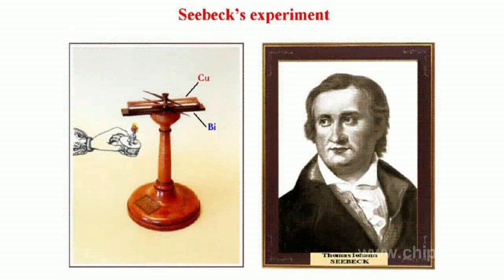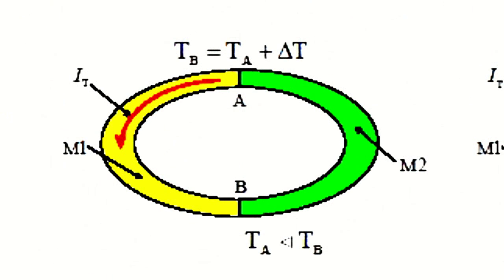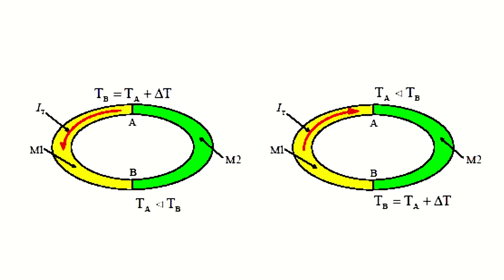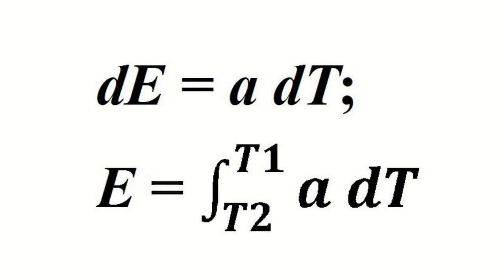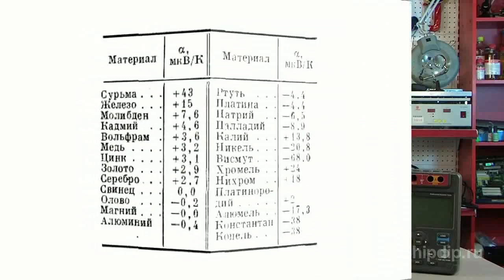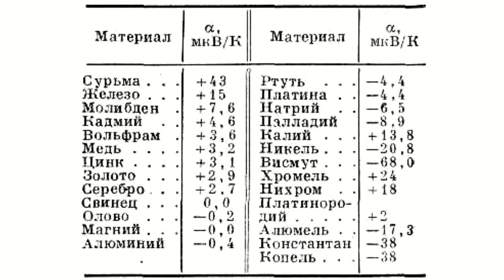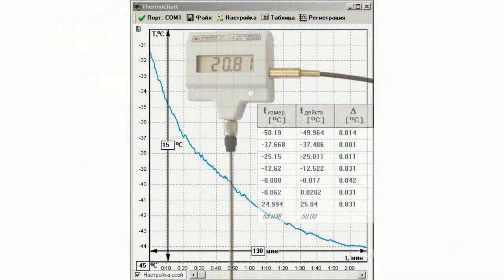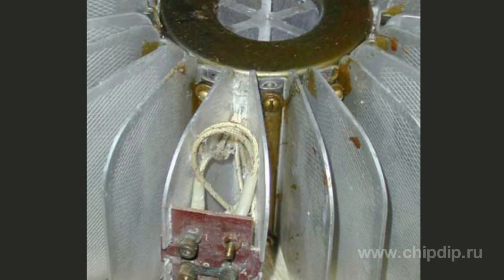Thermoelectricity. Seeback effect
Thermoelectricity is the phenomenon of direct conversion of heat into electricity in solid or liquid conductors, as well as the reverse phenomenon of direct heating and cooling of soldered joints of two conductors with the electric current